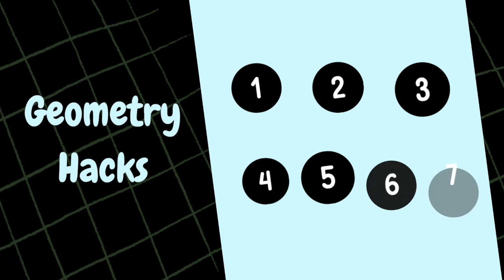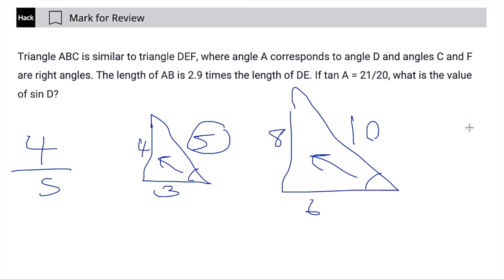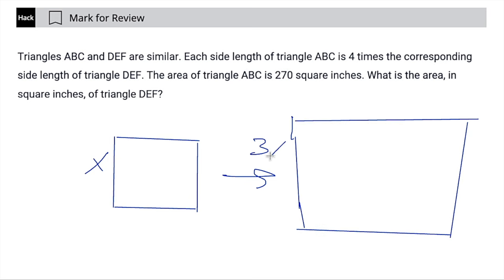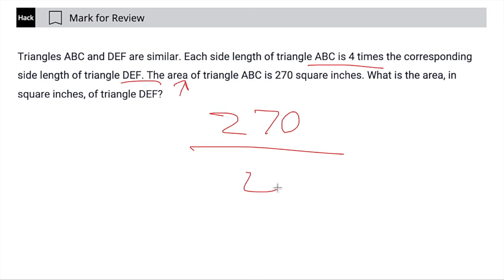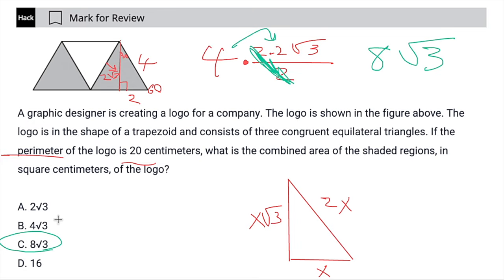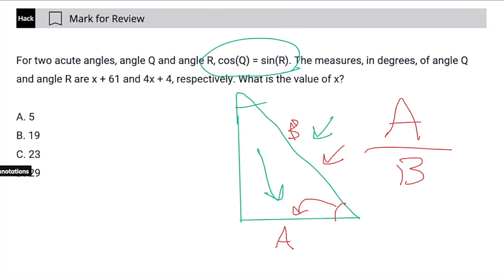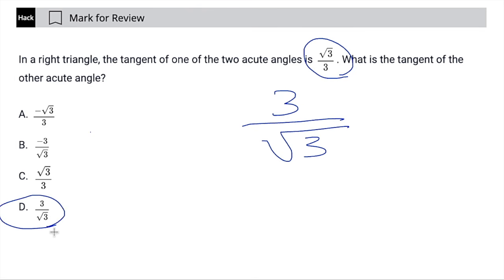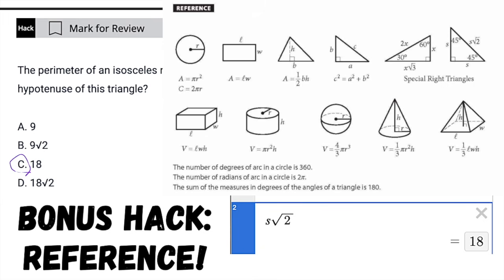MUST KNOW SAT Geometry Hacks